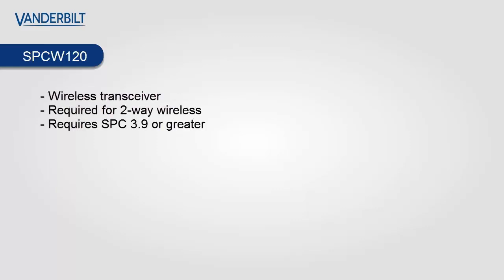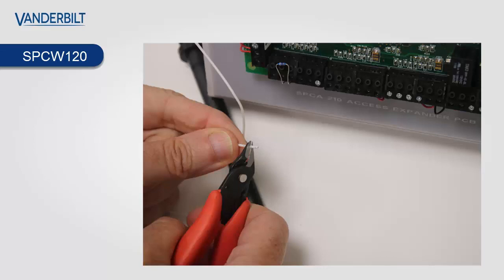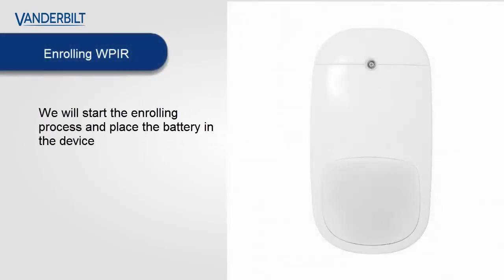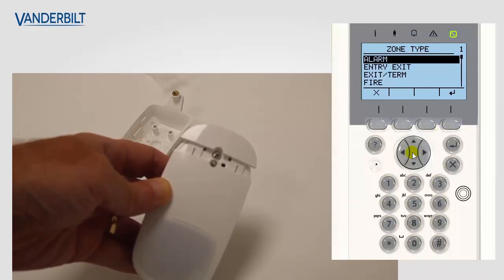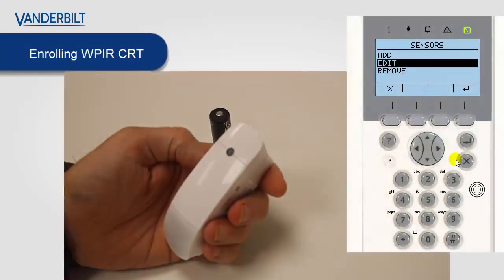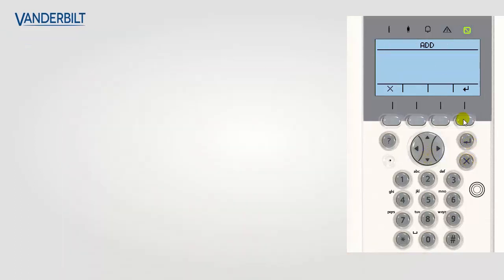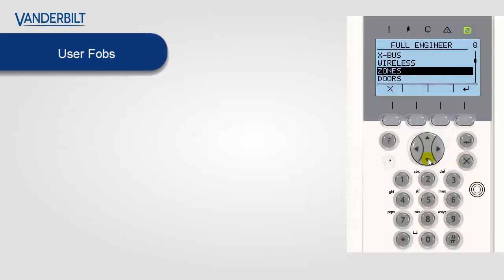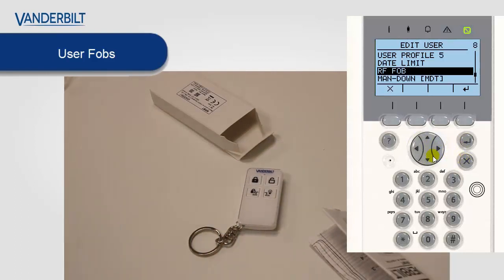Vanderbilt SPC 2-way wireless how to configure from the SPC keypad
In this presentation, we will review how to program the SPC 2-way wireless using the SPC keypad interface, this will show how to configure the SPCW120 and also how to enroll individual devices including magnetic contacts, PIR and user FOBS.

The Vanderbilt SPC intrusion system offers systems ranging from 32 inputs/zones to 512 inputs/zones and from 2 doors to 64 doors. The SPC6000 series can also offer support for up to 2,500 users which can be used as both intrusion and access users.

To learn how to start an SPC system the SPC start guide will show how to get started with SPC

To Arrange a demo or for more information about Vanderbilt please